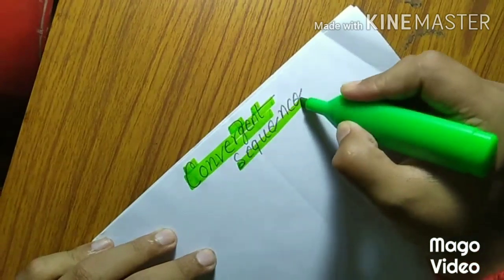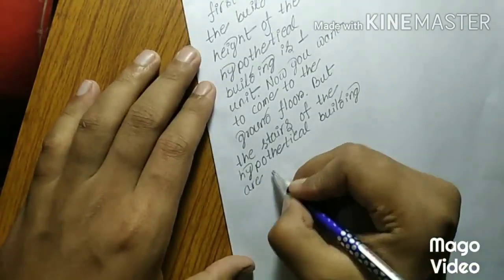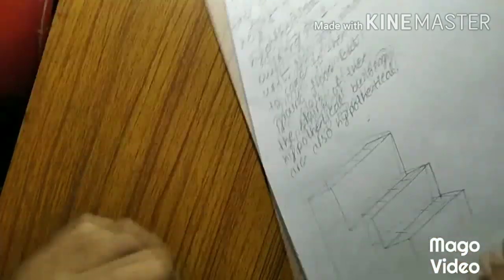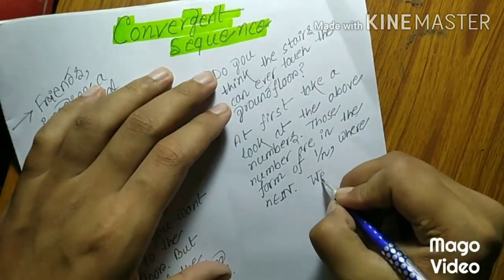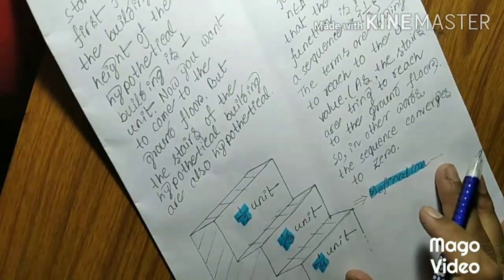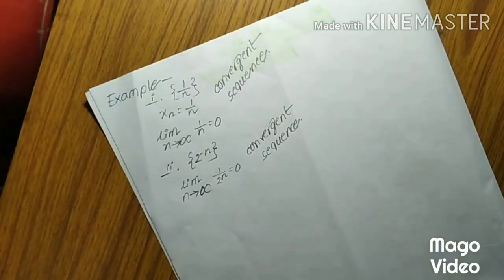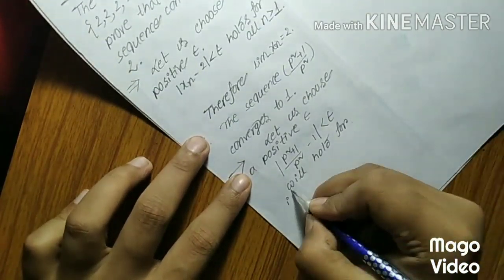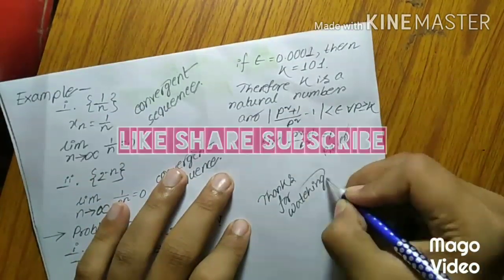Convergent sequence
I have tried enough to represent this topic easily.